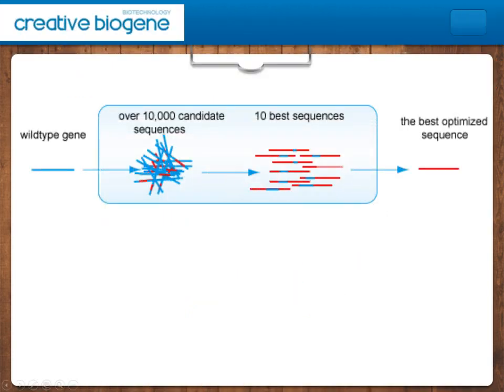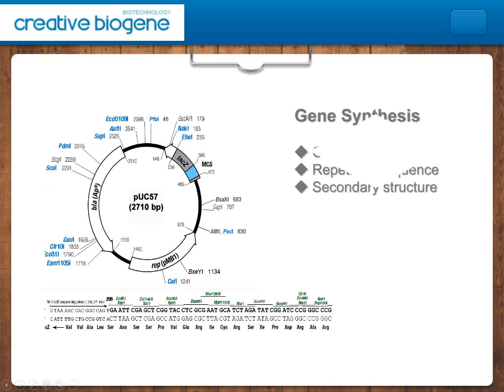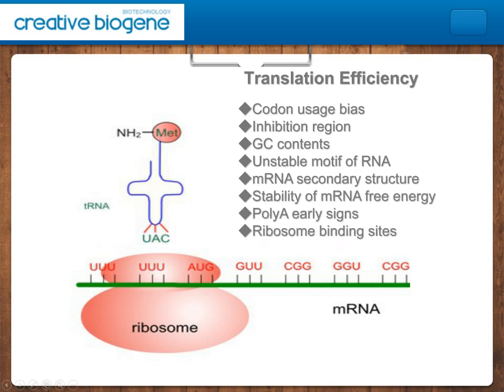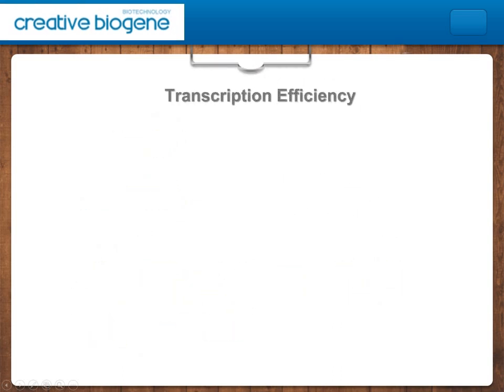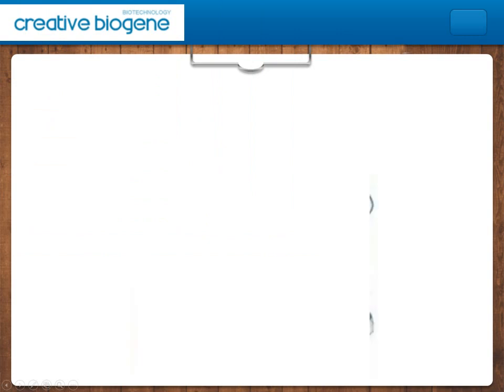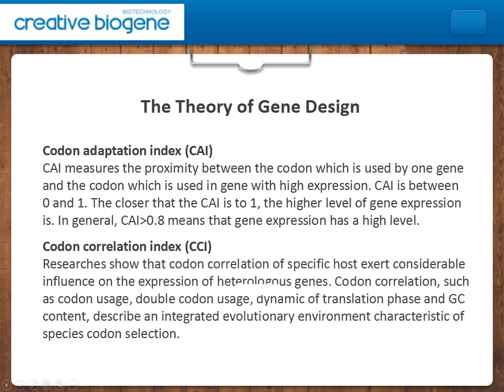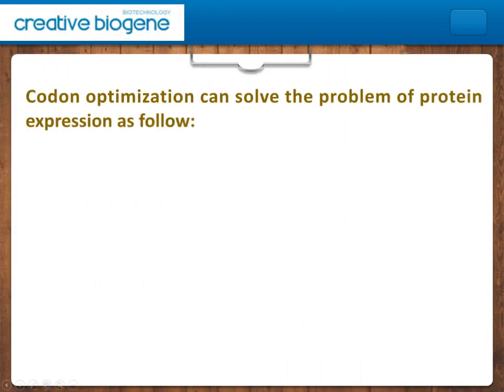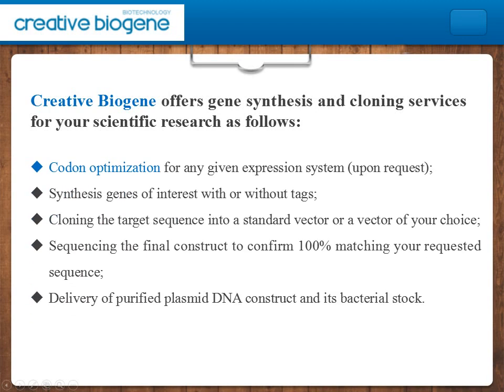Codons Optimization-Creative Biogene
Codon optimization is one of the key steps in achieving the high level expression of target gene. There are some key factors for consideration including transcription efficiency, translation efficiency, gene synthesis and protein folding. Creative Biogene can optimize almost perfectly these key factors in codon optimization.